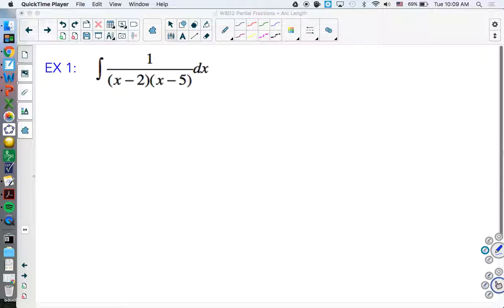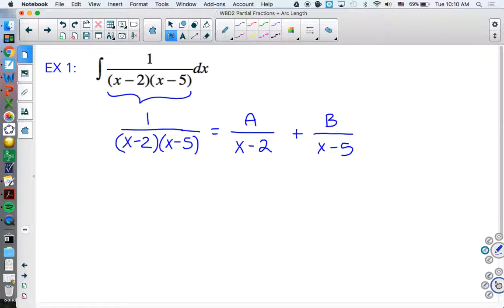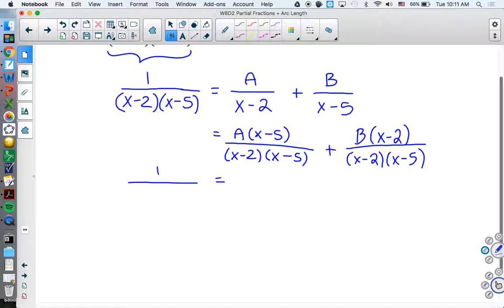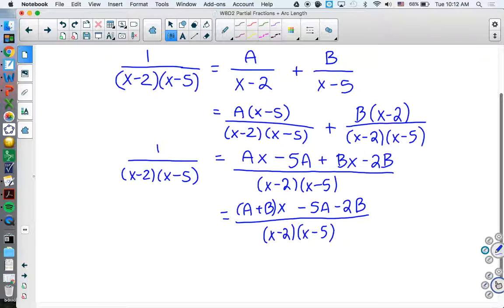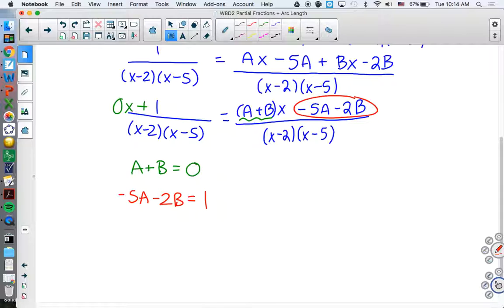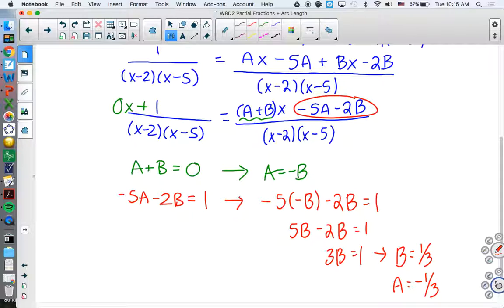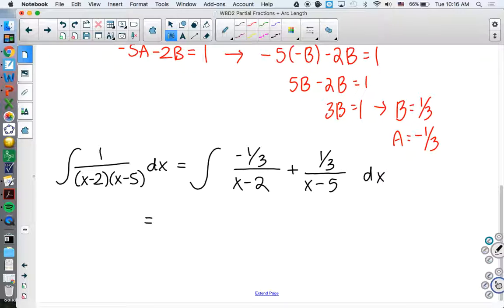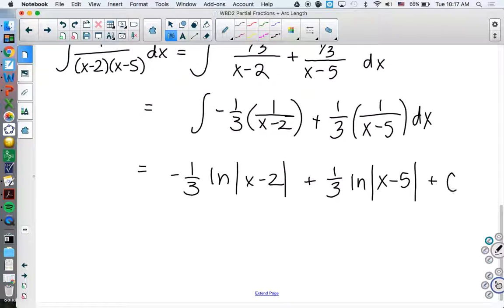7.4 - Intro to Partial Fractions (Techniques of Integration)